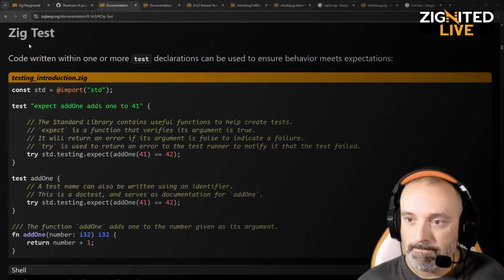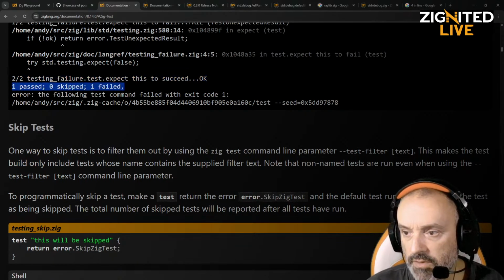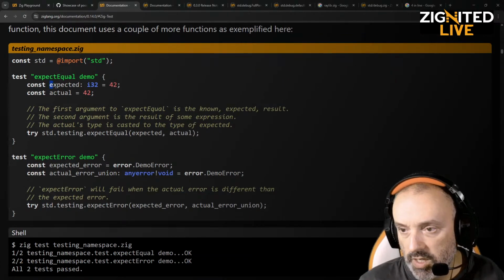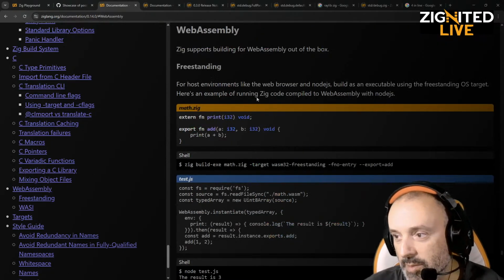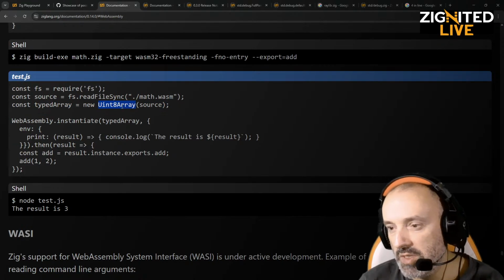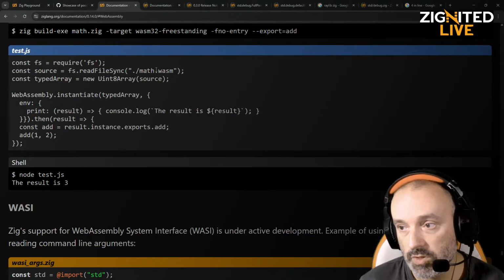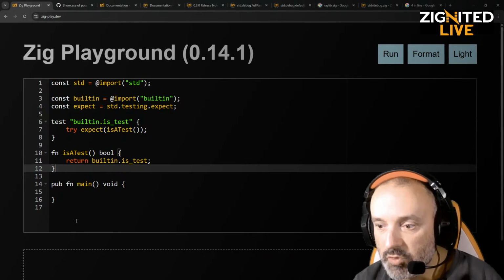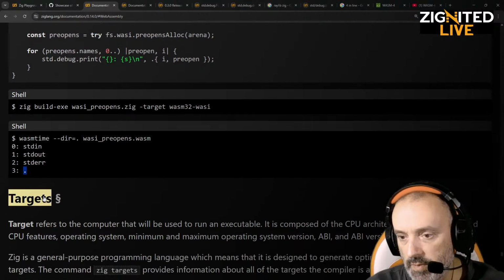Zig Test | opaque | WebAssembly - Learning the Zig Programming Language - Day 26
30 Days of Live Zig Coding, Day 26 of learning the Zig Programming Language

Zig language topics discussed:

Zig test
Test declarations
Doctests
Test failure
Skip tests
Detecting test build
opaque
WebAssembly
Freestanding WASM
WASI